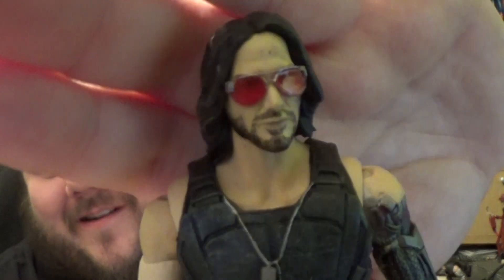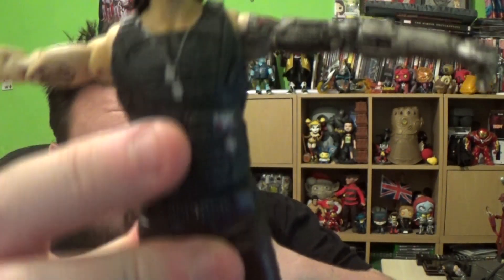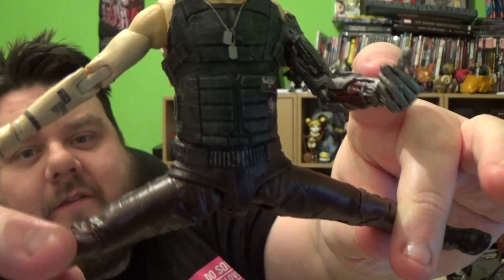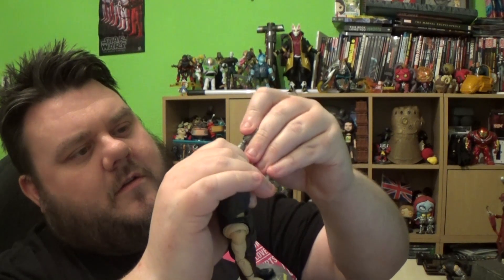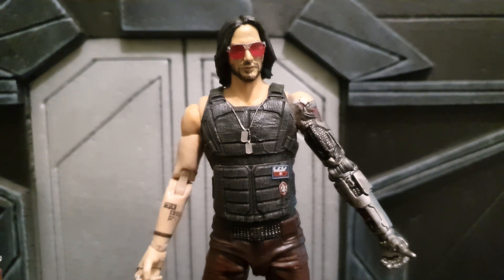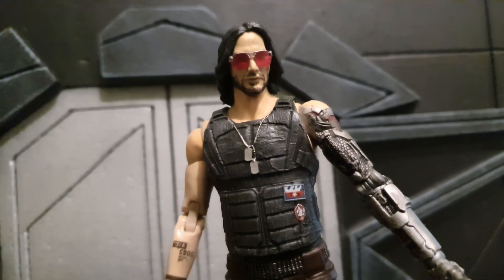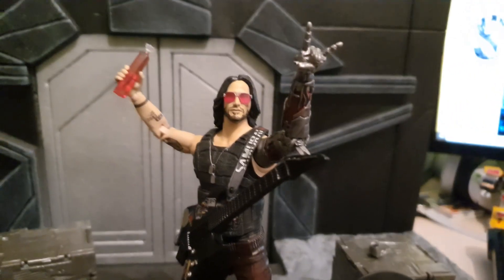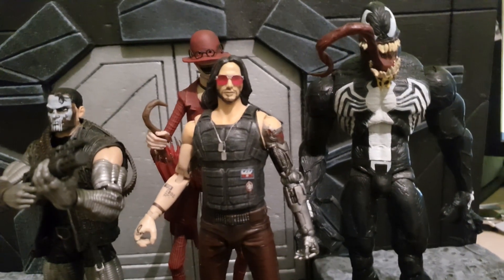Cyberpunk 2077 Johnny Silverhand Keanu Reeves 7 Inch Video Game Action Figure Review